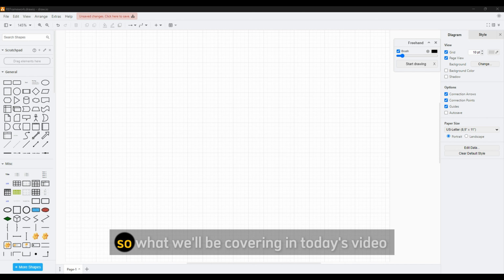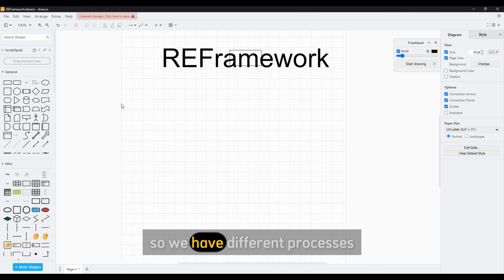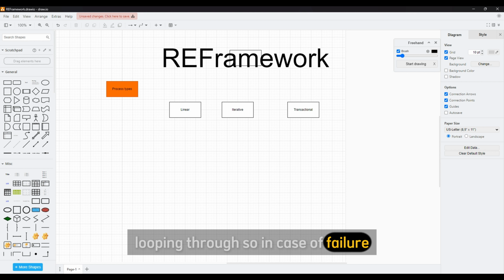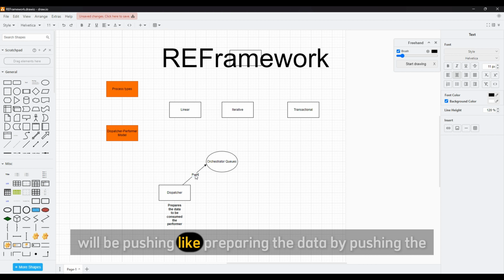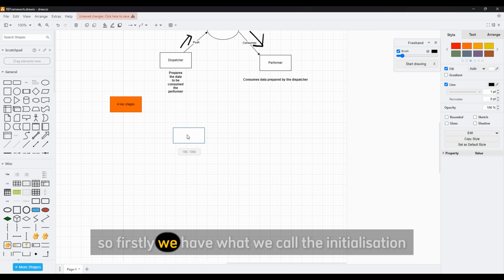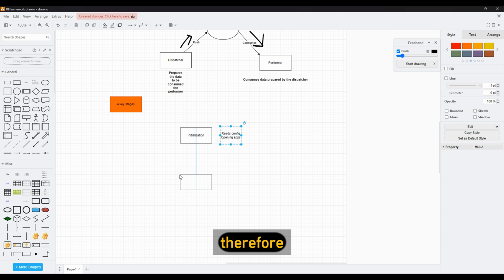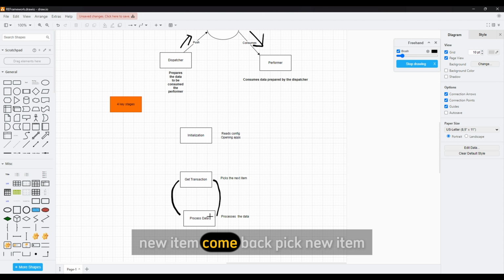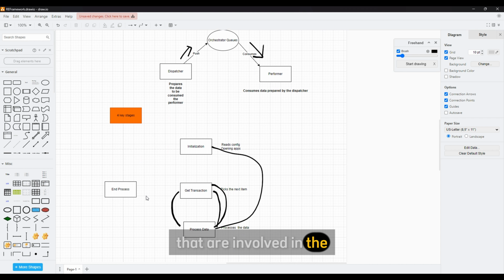UiPath REFramework Explained in 20 Minutes | Processes, Dispatcher–Performer & 4 Key States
Welcome to another UiPath tutorial! 🚀

In this video, we take a deep dive into the UiPath Robotic Enterprise Framework (REFramework) — one of the most powerful templates for building robust, scalable, and error-resistant RPA automations.

Whether you’re a beginner starting with UiPath or an experienced RPA developer, you’ll learn:
✅ What the UiPath REFramework is and why you need it
✅ The three main process types: Linear, Iterative, Transactional
✅ How the Dispatcher–Performer model works
✅ The four key stages of REFramework: Initialization, Get Transaction Data, Process Transaction, End Process

By the end of this tutorial, you should have a high level understanding of the REFramework.

📌 Timestamps:
0:00 – Introduction – Welcome & video overview
1:10 – What is UiPath REFramework? – Purpose & benefits
2:58 – Process Types in REFramework – Linear, Iterative, Transactional
6:45 – Dispatcher–Performer Model Explained – How it works with Orchestrator Queues
10:25 – 4 Key Stages of UiPath REFramework – Initialization, Get Transaction Data, Process Transaction, End Process
17:57 – Recap & Key Takeaways – Summary of concepts
18:33 – Outro